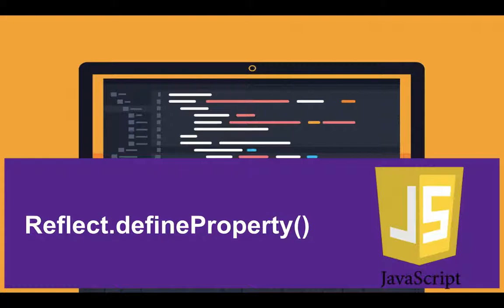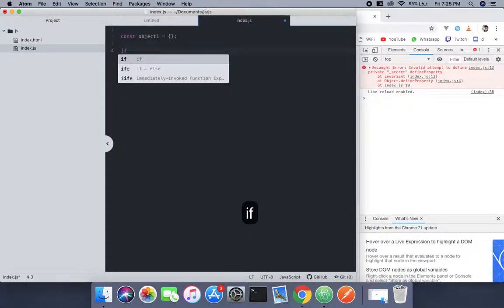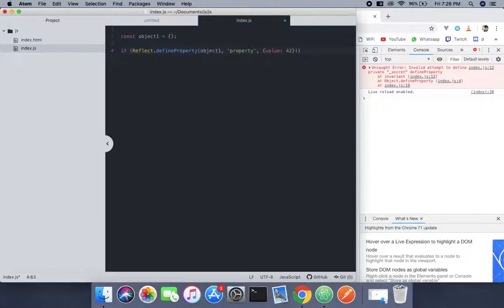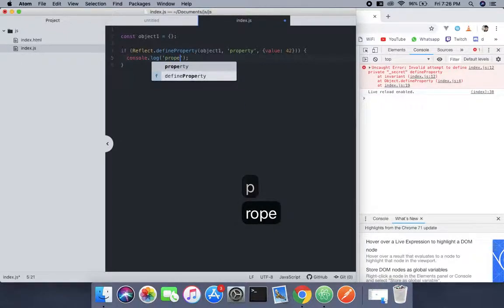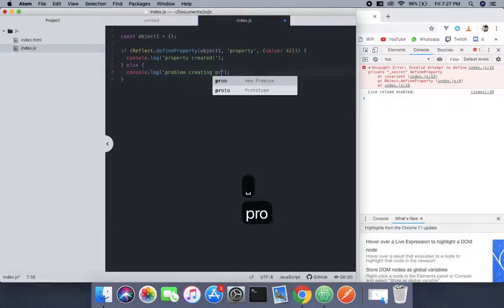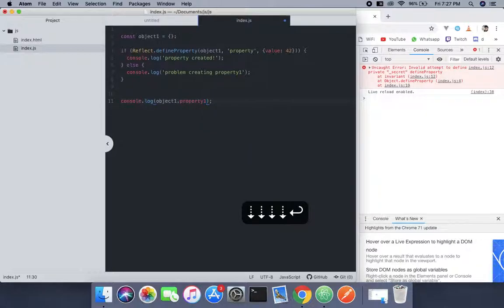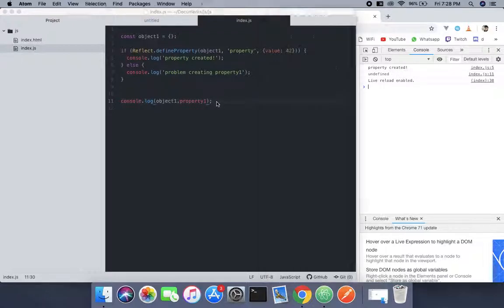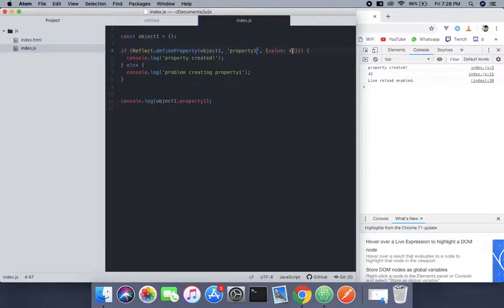handler.defineProperty()-JavaScript Functions-ES6/ECMA2015/JavaScript 2019/JS